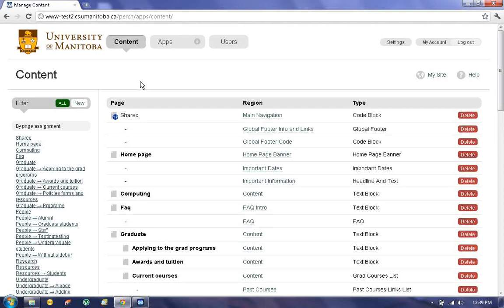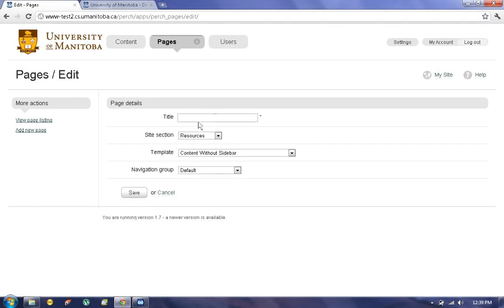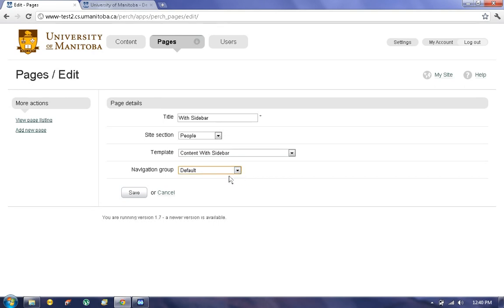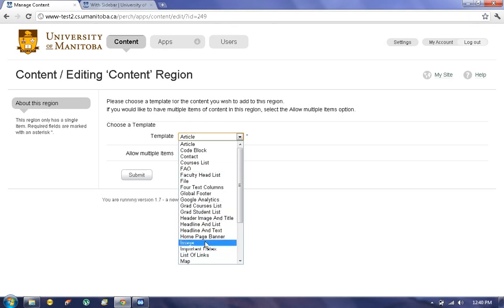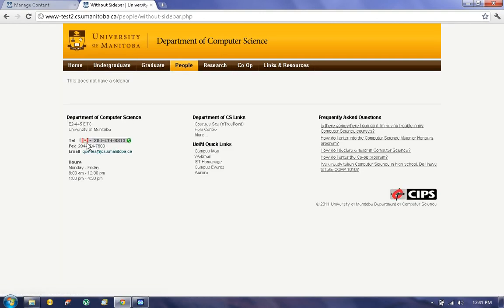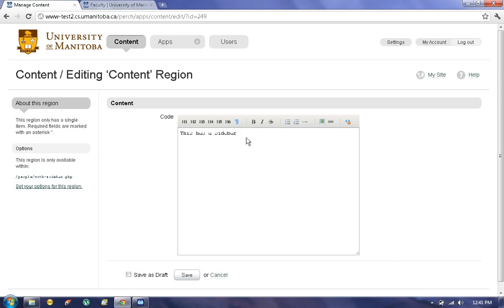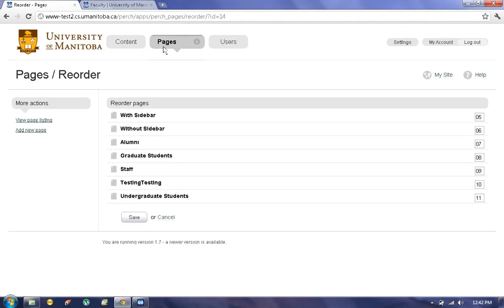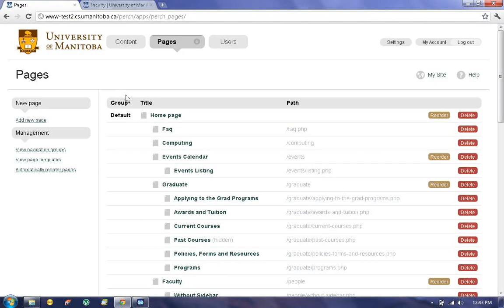Perch - A Deeper Look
A deeper look at Perch, the Content Management System for the Department of Computer Science at the University of Manitoba.